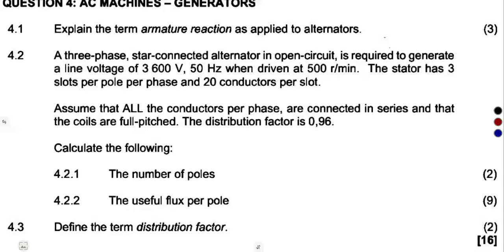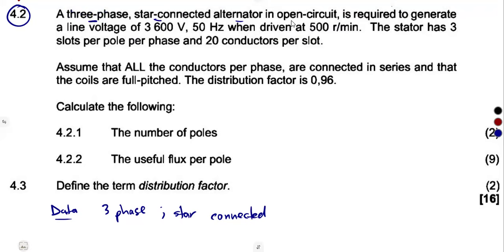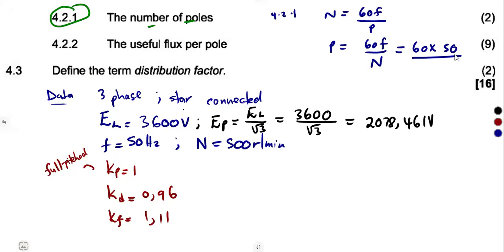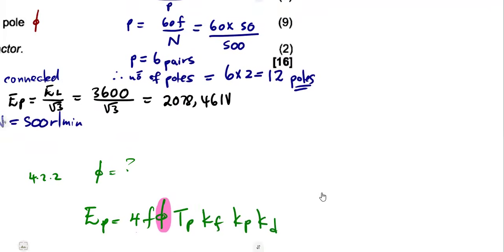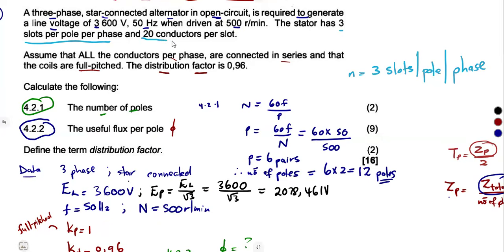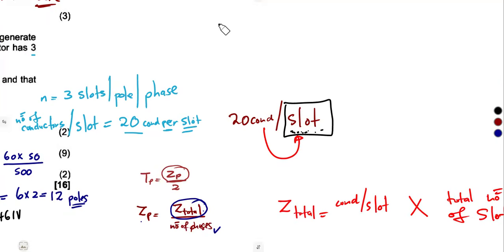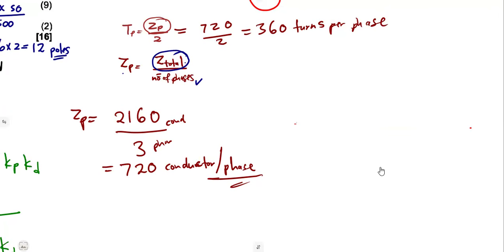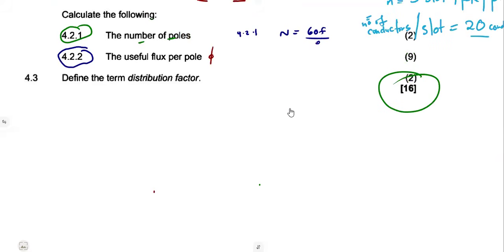Electrotechnics N6 Ac Machines Exam 3 November 2024 Question 4 Replacement Paper